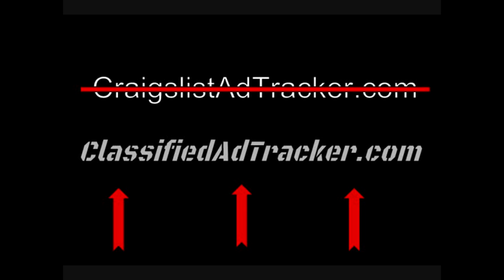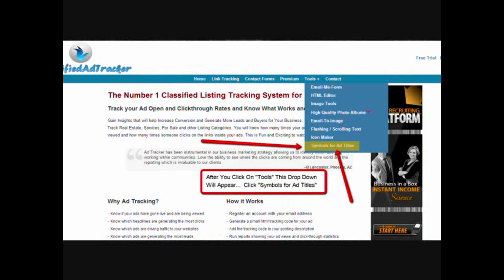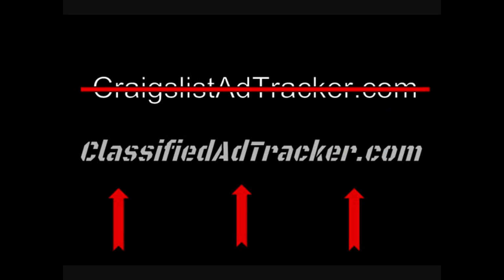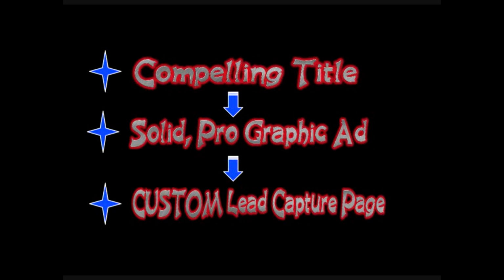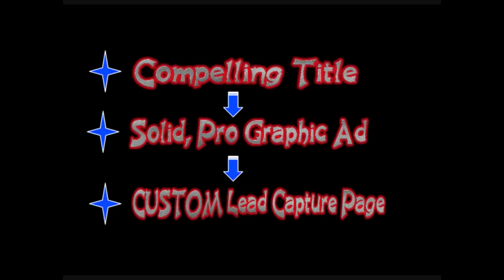Craigslist 2014 Updates. No More HTML? Now What??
The above video provides all the current updates on Craigslist marketing for 2014.

What to do now that Craigslist has "updated" it's format eliminating  html code and "clickable" links.  Well almost eliminated (see video)